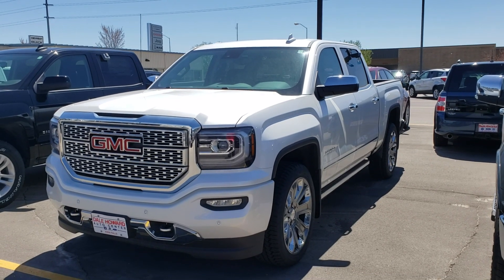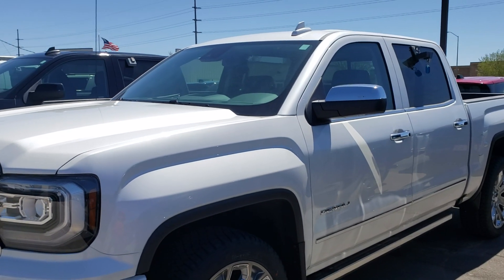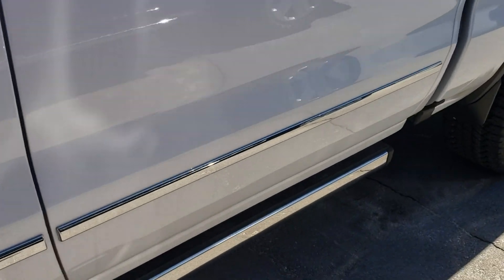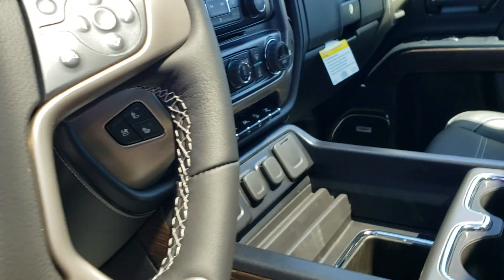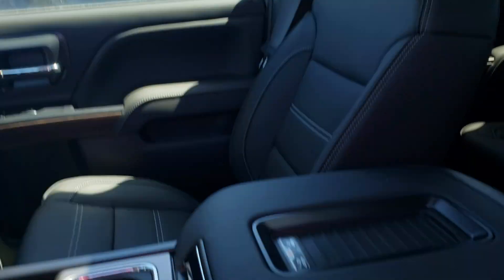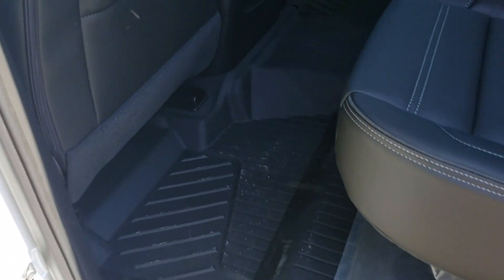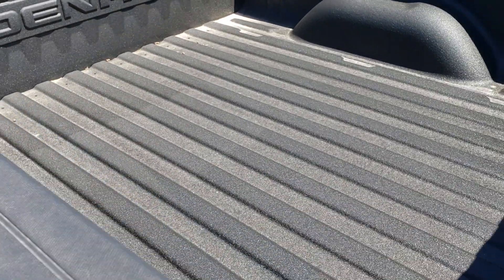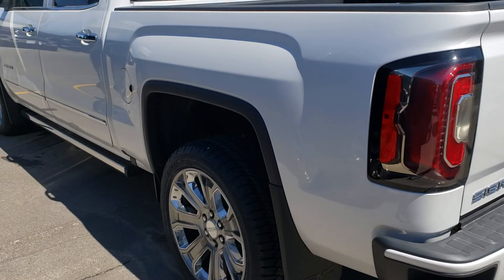2018 GMC Sierre 1500 white frost at Dale Howard Auto Iowa Falls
Quick look at this great truck